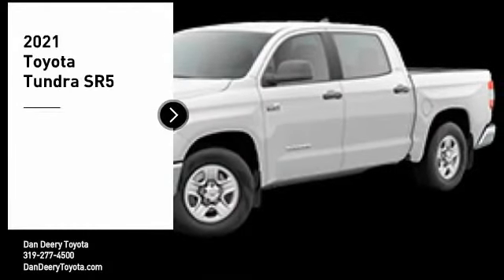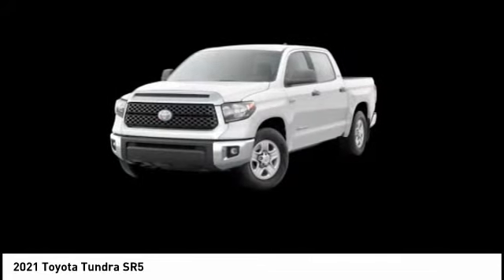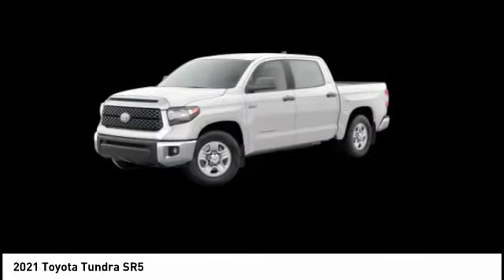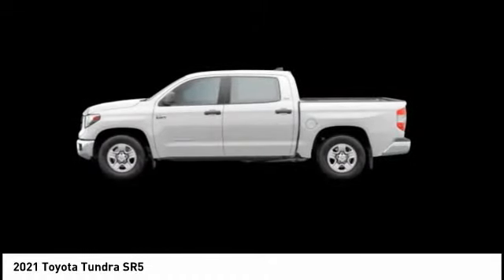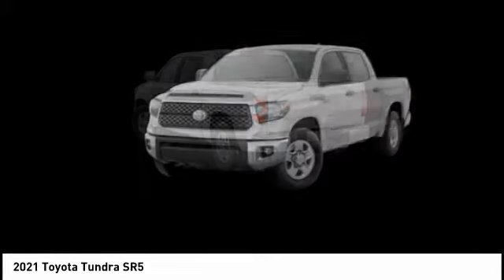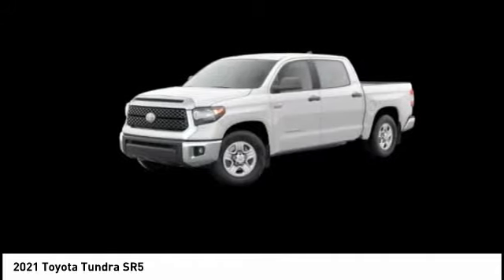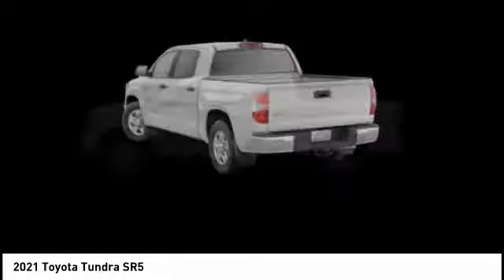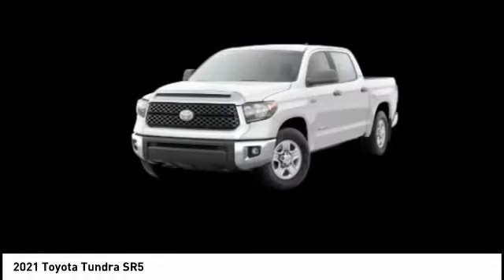2021 Toyota Tundra Cedar Falls IA TT33396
2021 Toyota Tundra SR5

Don't miss this 2021 Toyota Tundra. It's equipped with great features. You'll want to take this sr5 crewmax home. Make a great choice today.